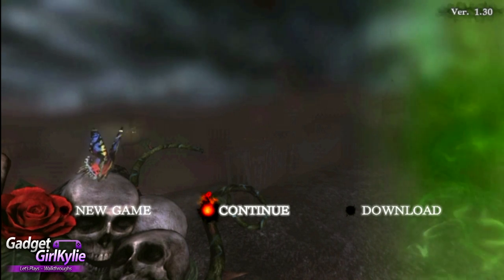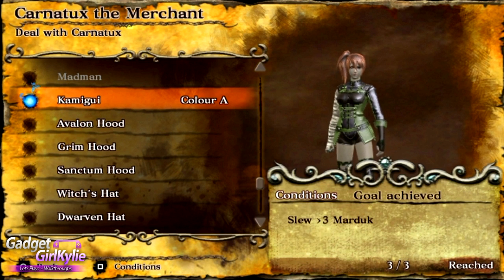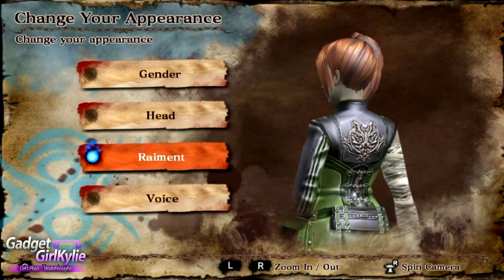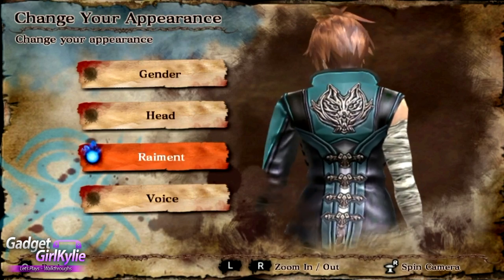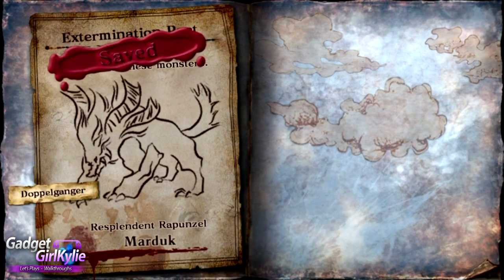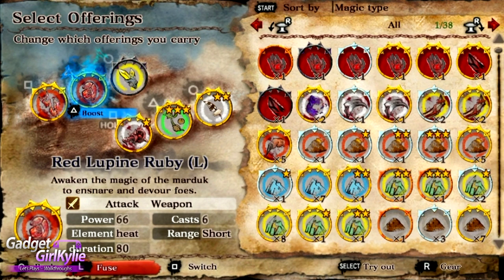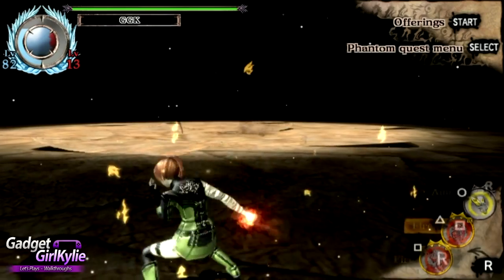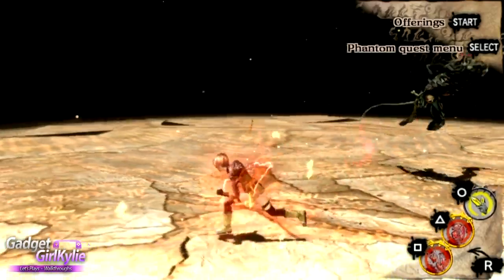Soul Sacrifice DELTA God Eater 2 Cross Over DLC - Marduk Archfiend + Kamigui Costumes + Spells!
Welcome to my video of Soul Sacrifice Delta. In this video I am demonstrating some of the cross over God Eater 2 DLC, featuring new mission pacts; Marduk, Kamigui costume and new spell offerings!

I show you how to download the DLC, Where the new pacts are located, where to buy / equip the new costumes and what new spells offerings you can get from this DLC.

I have also done a Sacrifice Delta English ソウル・サクリファイス デルタ FULL GAME Let's play / walkthrough / playthrough / gameplay on my modded PS VITA for direct high quality capture. Rendered in 1080P for stunning gameplay footage and high quality sound.

For the walkthrough of Delta I will mainly be covering new content, this will include new game features / new spells and Archfiends (Bosses) / Minion Monsters / Story Chapters.

If you are getting this English version and you want to play with me then leave a comment on this video. To play with me while doing commentary over Skype you must have a good quality headset with no feedback issues, speak fluent English and have NO sound on over Skype. Again, leave comments on this video!

Video Features;
Soul Sacrifice Delta God Eater 2 Cross Over DLC + New pacts mission DLC
Raiment / Costumes / Outfits;
Kamigui Male + Female (Defeat Marduk 3 times, then go to Bazaars Ledger, Garnatux and purchase the costume)
Archfiend Marduk NEW boss - Go to sorcerous deeds - Pacts - Addition Pacts - Otherworld Pacts
New Spells / Offerings demonstration;
Red Lupine Wing (L)
Red Lupine Ruby (L)

Song Name - It's All Happening
Duration - 2:05
Artist - Huma-Huma